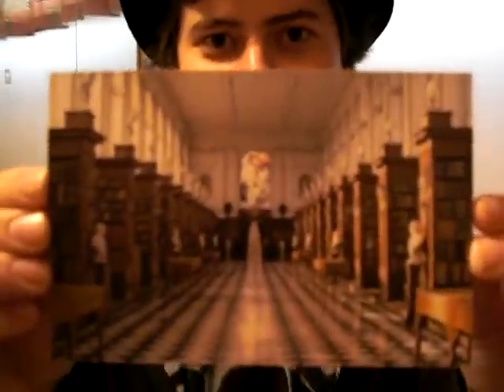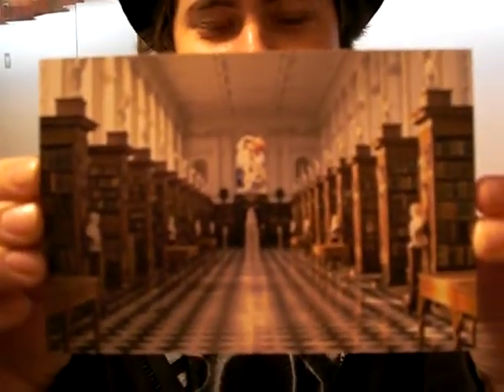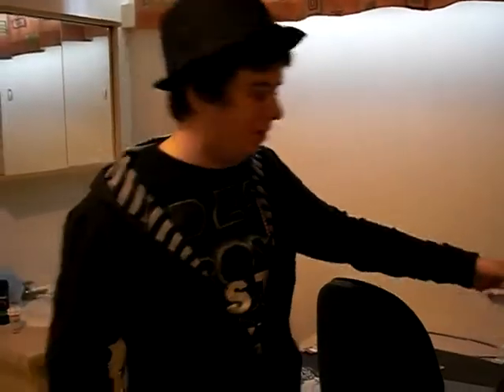Day 6 - Video 1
Today's adventures begin to unfold...